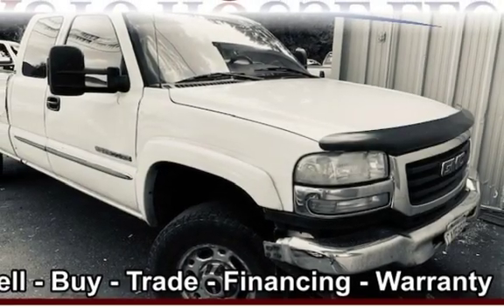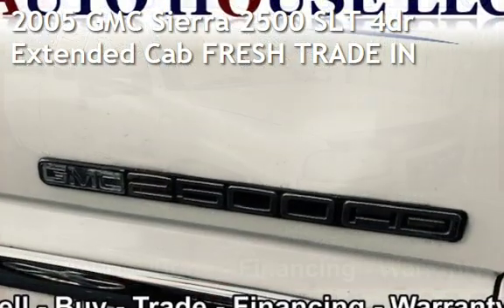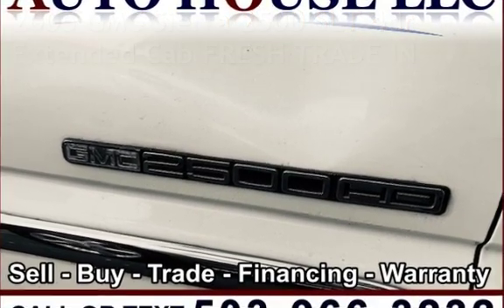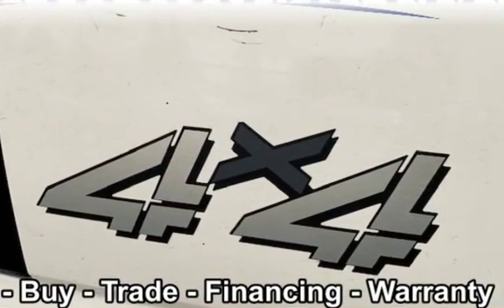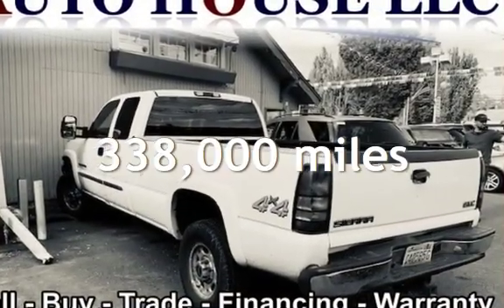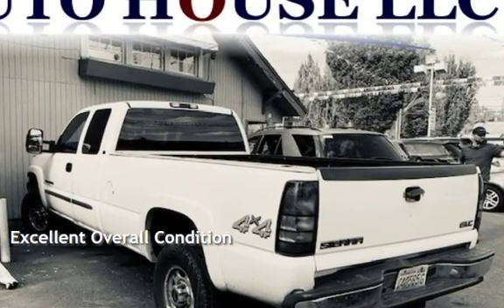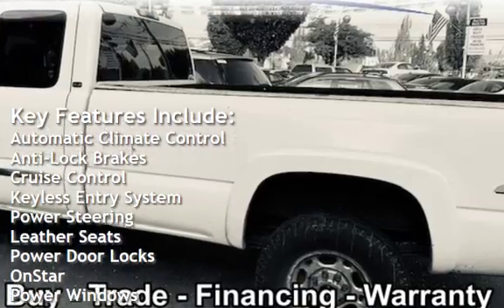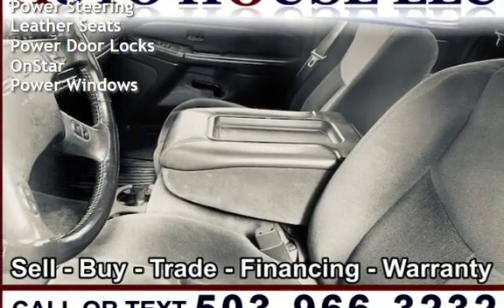2005 GMC Sierra 2500 SLT 4dr Extended Cab FRESH TRADE IN for sale in Portland, OR